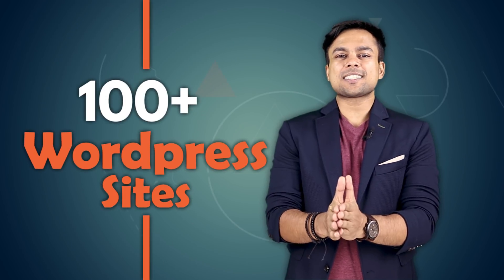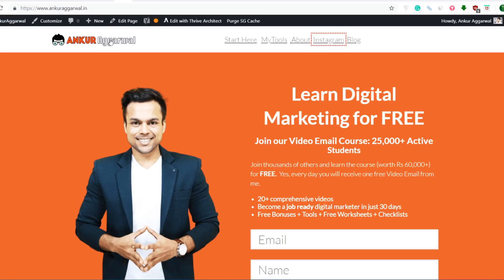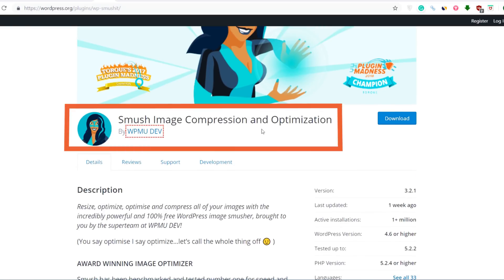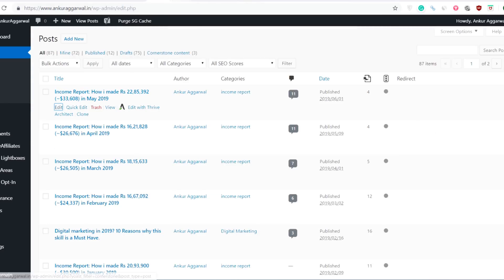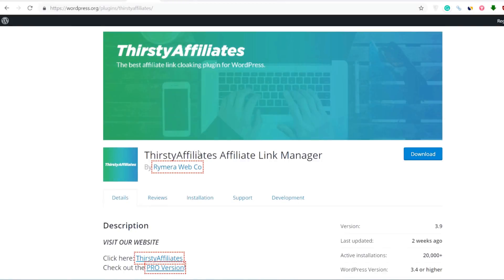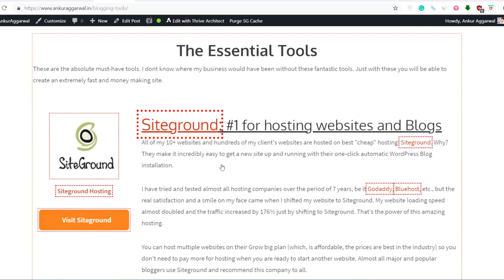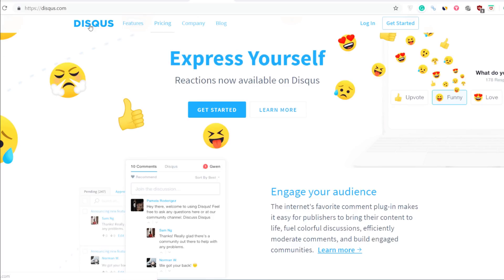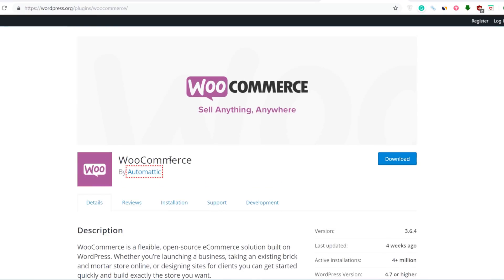Top 10 FREE Best WORDPRESS Plugins for your site (2019)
►Lesson 2:  How to find MOST PROFITABLE Niches/Topics To Start Blogging In 2019 (New 3-Step Blueprint)
My Free Courses on YouTube 👇👇
[IMPORTANT]: Complete list of my tools that help me as a Digital Marketer and i use
👋 About this channel :
Hi,

I am Ankur Aggarwal and i am here to help you become a Pro Digital Marketer and make money online.